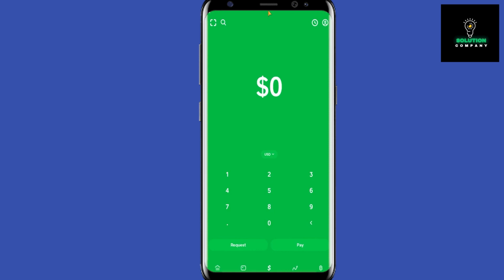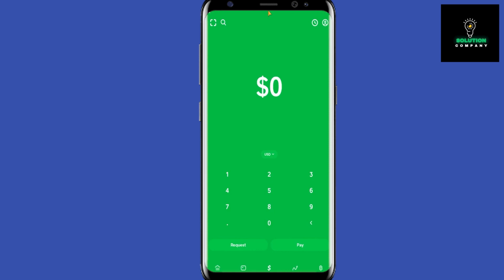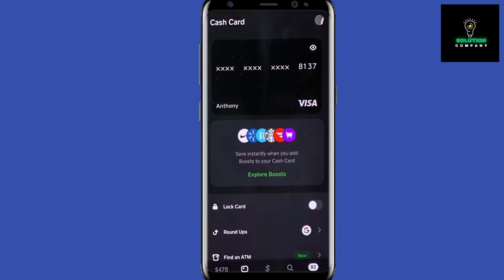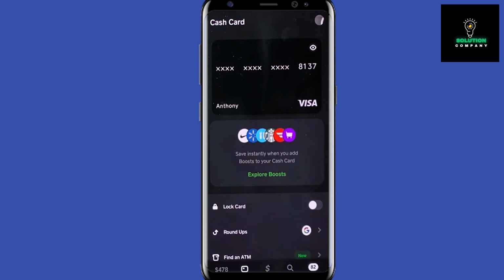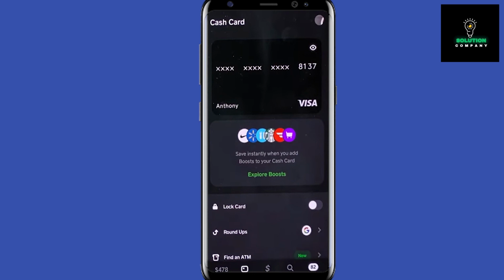How To Add GIFT Card To Cash App (Quick & Easy)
How To Add GIFT Card To Cash App

In this video I'll show you How To Add GIFT Card To Cash App. The method is very simple and clearly described in the video. Follow all of the steps & Add GIFT Card To Cash App